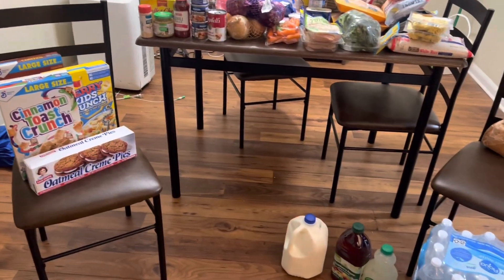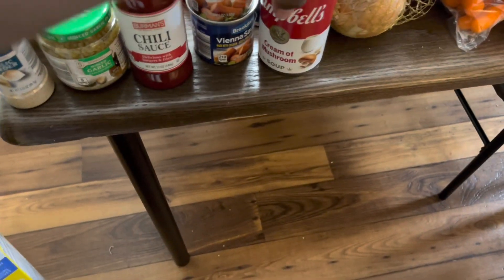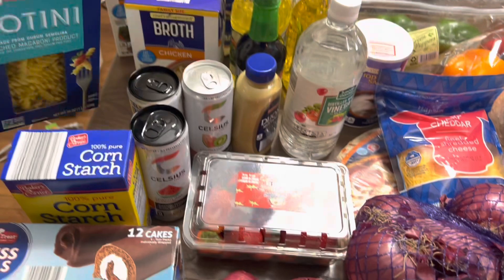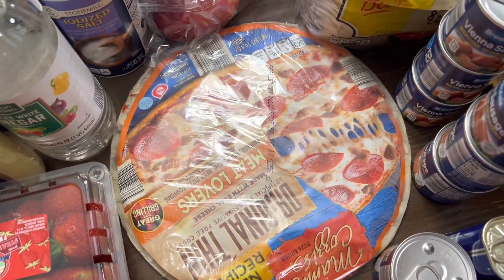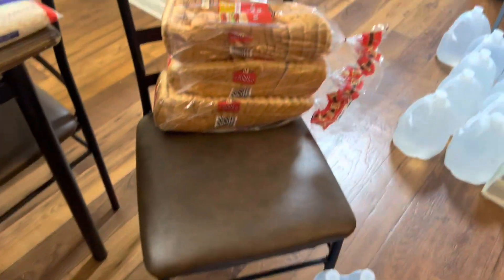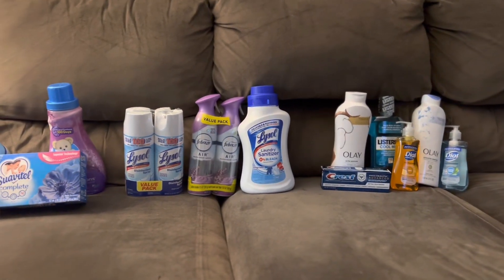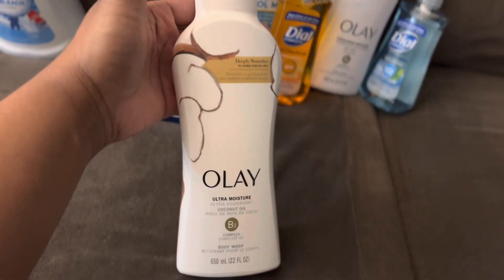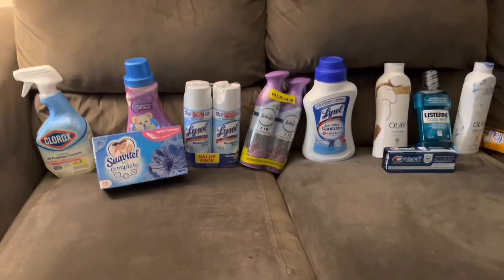Bi-Weekly Aldi Grocery Haul | Walgreens Hygiene and Household Haul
Hey, y’all! This video is about my bi-weekly grocery haul! I hope you see something that you would like to try or just to get some ideas.